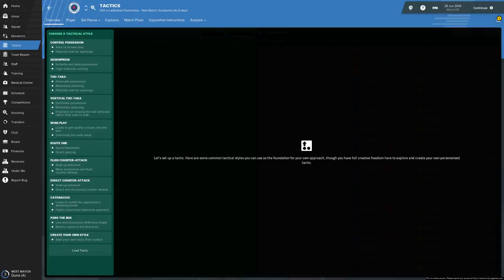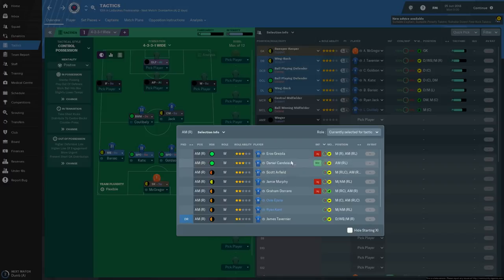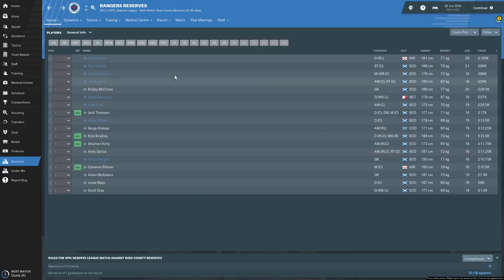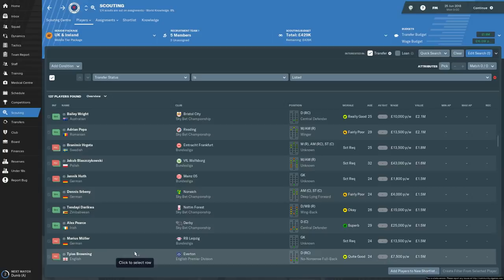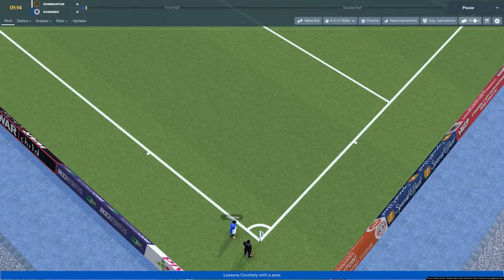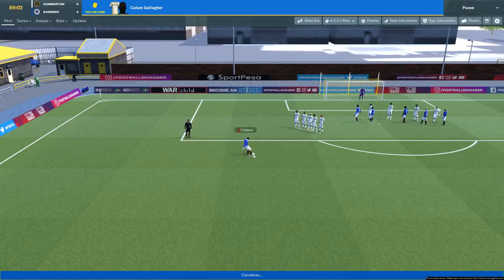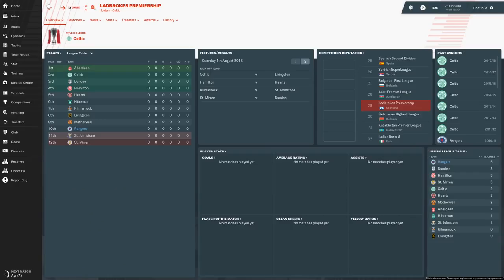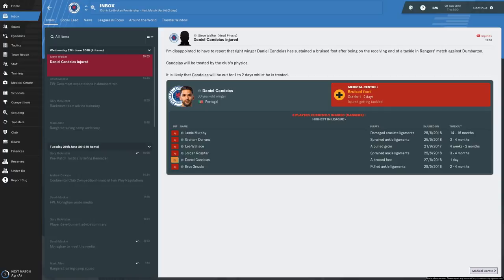Let's Play FM2019 - Rangers FC - Season 1 Episode 1 - New Games!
Let's play Football Manager 2018 - Rangers - Can you manage your rivals?

Season One Episode One :  In this episode we start our journey all over again with the new Rangers squad in Football Manager 2019, a review of the new tactics system and a match against Dumbarton to show off the new engine!